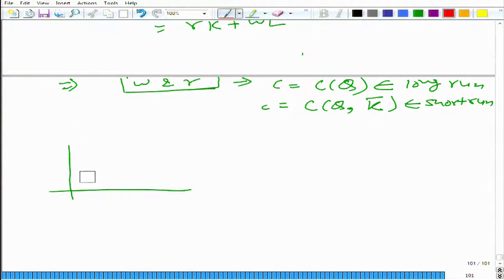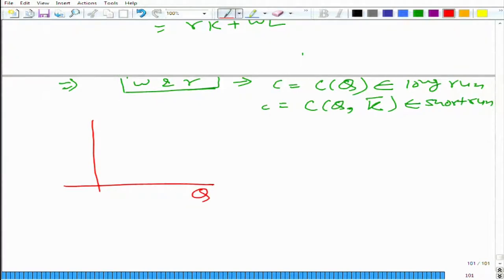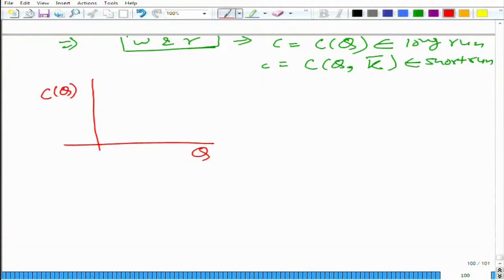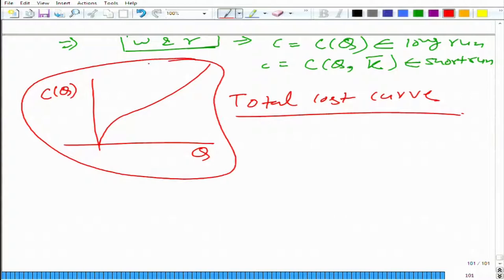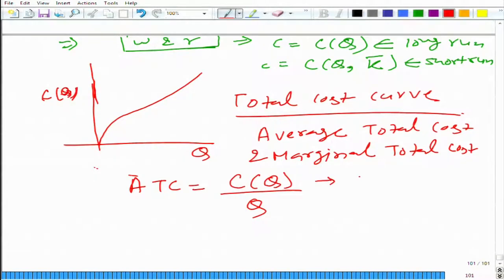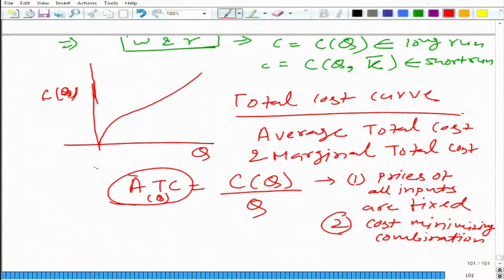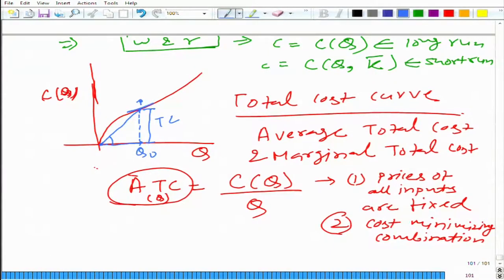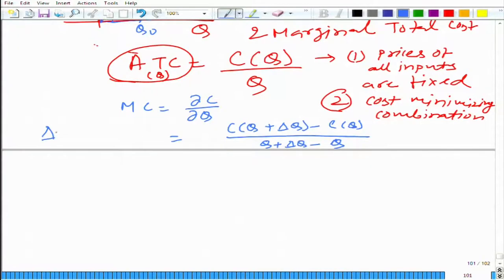Lecture-103 Cost Revisited: Quasi Fixed Cost